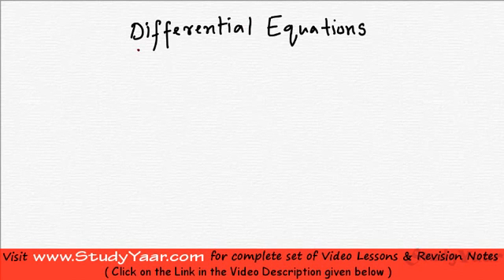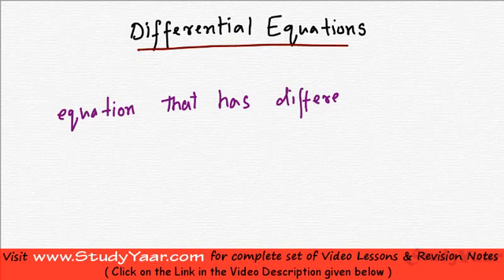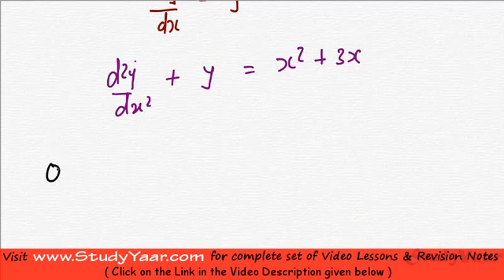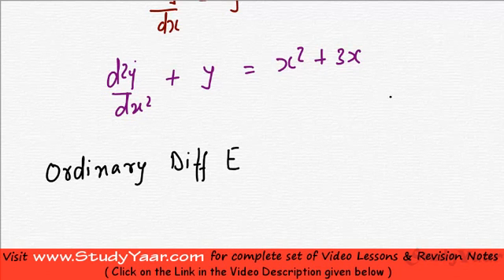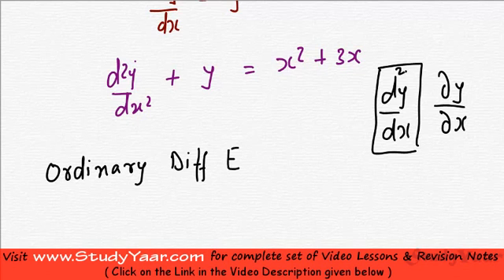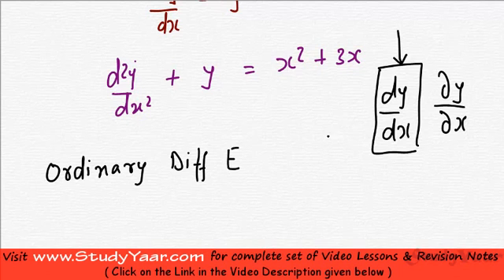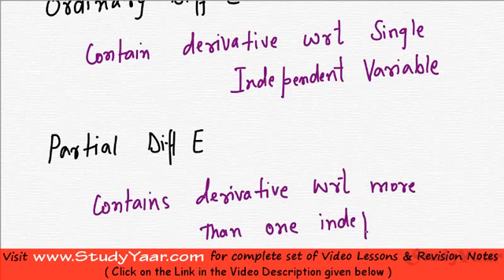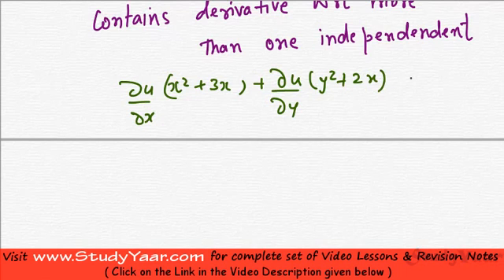Differential Equation - Basic Concepts, Order, Degree & Formation of DE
Introduction to DE, Ordinary DE, Partial DE, Order, Degree, Formation of DE, Variable Separable DE, Concept of Particular and General Solution, Solving by Substitution